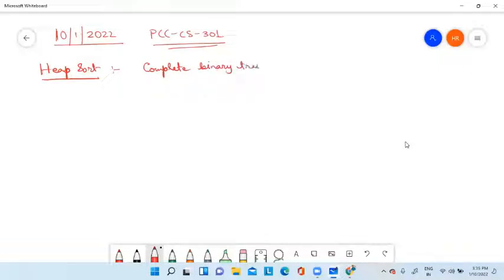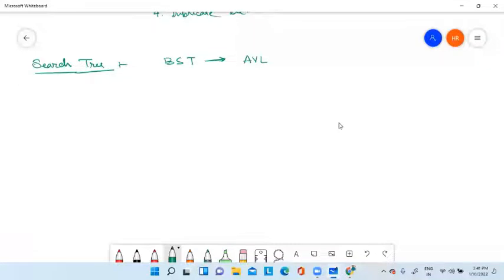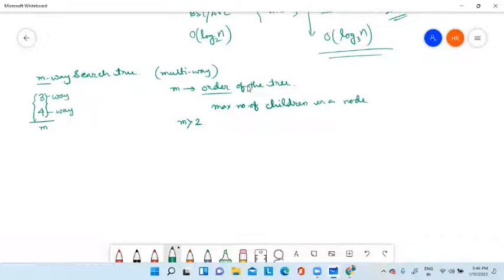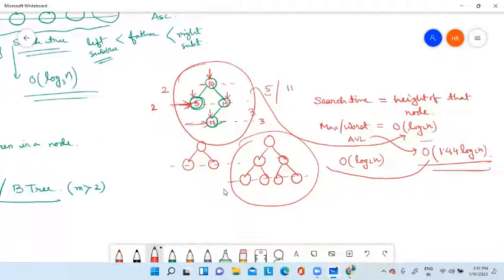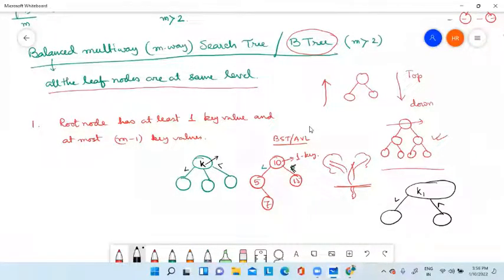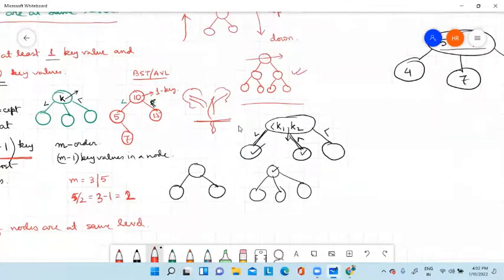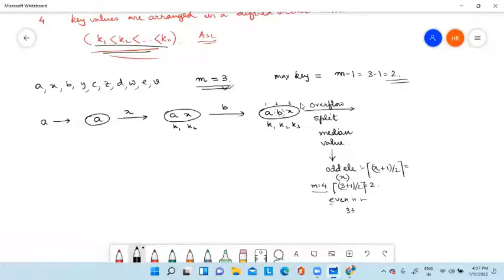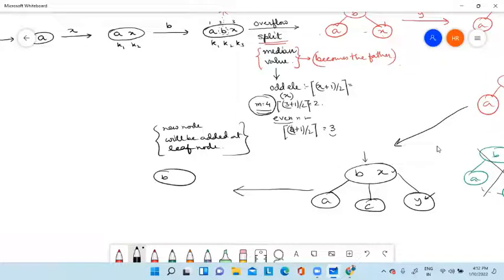Online Data Structure and Algorithm Classes-2021-cl-17.1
B-Tree creation, cl-17.1,
Instructor: Hiranmoy Roy,
Date:- 10/01/2022